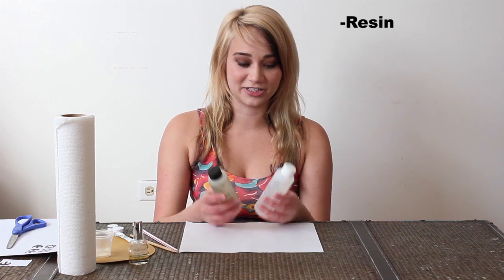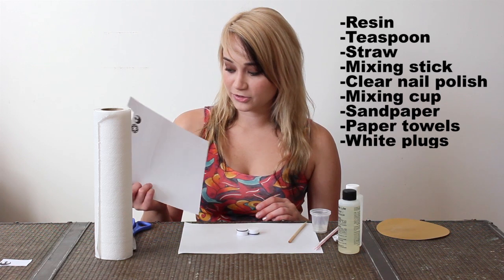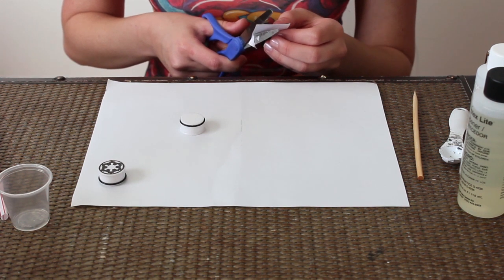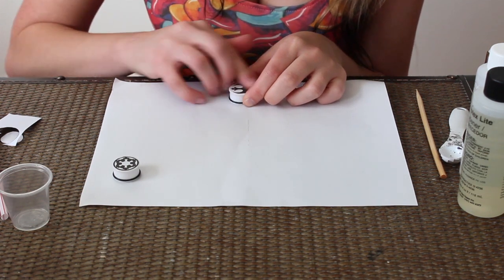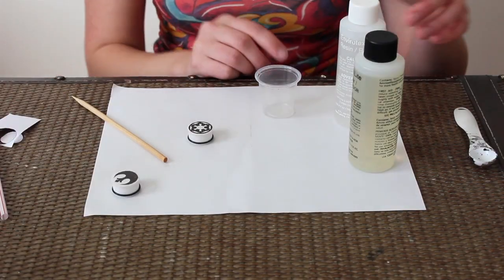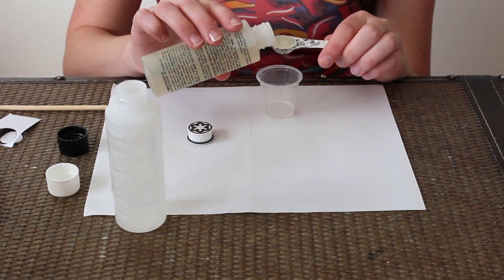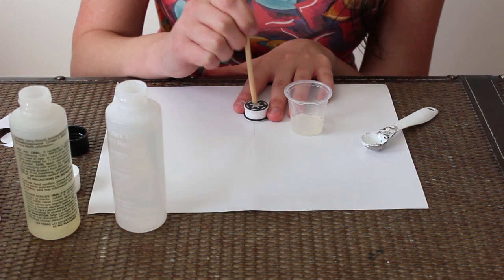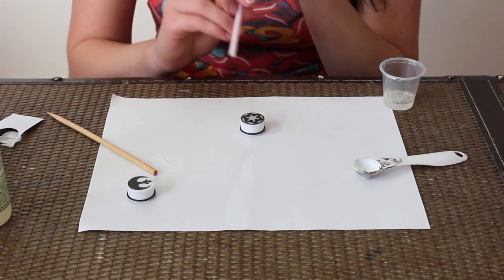DIY: Custom Full Color Image Resin Ear Plugs Body Jewelry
Facebook.com/KoalaArtAndDesign
Instagram.com/JamieKoala

Hey guys! In this video I show you how to make Custom Image Plugs!

If you didn't catch it in the video these are the items you will need:
- Resin (I use Easycast Resin)
- Mixing Cup
- Mixing Stick
- 1/2 TSP
- Paper Towel
- Scissors
- Sticky Paper (for you to print your design on from the computer, I used photoshop to make my circles)
- Sandpaper
-Clear Nail Polish
-Straw
-White Acrylic Plugs

I used Photoshop to create my images in circles and at the correct size. If you have Photoshop, open a document that is your plugs size (So if I was creating a pair of 1/2inch plugs I would open a document 12mm (1/2inch) X 12mm (1/2inch). Once your document is open you will see a square, this is where you will place and size your image - make sure the image touches all sides. When you are happy with your design print your image out twice and then use your plug as a guide to trace a perfect circle onto your design to cut out (or make your design into a circle using Photoshop, but either works)! I have also managed to do this in MS Paint, but does it take a little more troubleshooting with print preview to get the exact size!